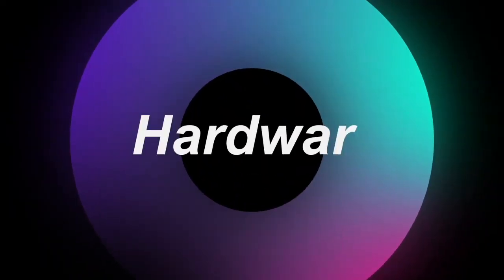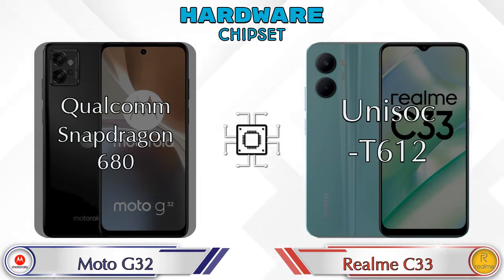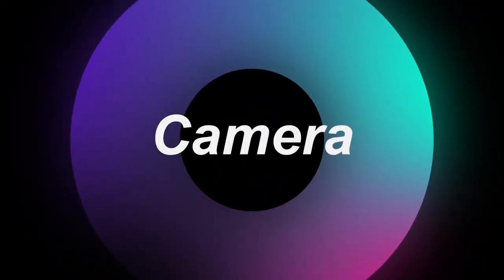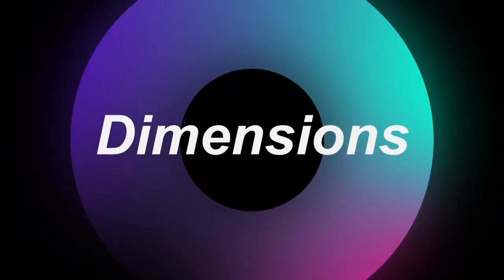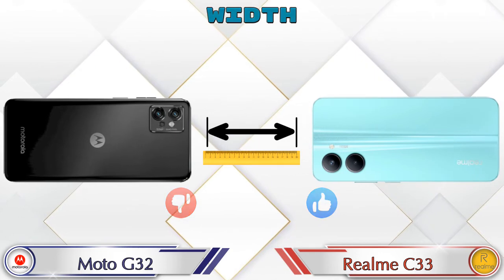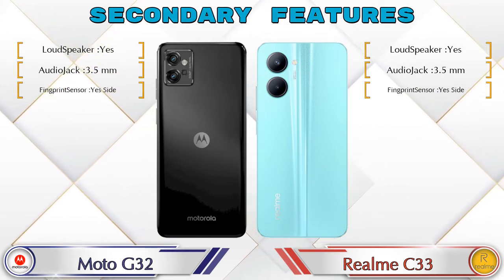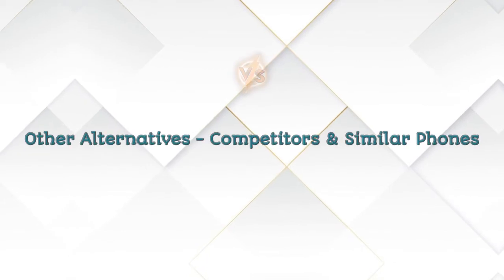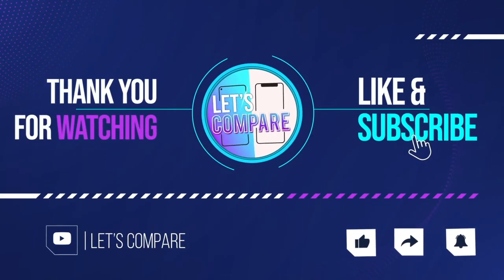Moto G32 Vs Realme C33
We are Comparing Moto G32 Vs Realme C33 In English With [Full Specifications].
Moto G32 review and features & Realme C33 review and features

Variant Details:
4 GB / 128 GB - 12999

Variant Details:
3 GB / 32 GB - 10990
4 GB / 64 GB - 9999 (Flipkart)

Moto G32 Vs Realme C33 full specifications
Realme C33 Vs Moto G32 full specifications
Moto G32 Vs Realme C33 comparison
Realme C33 Vs Moto G32 comparison

Other Compitior Phone with Similar Price Range :

iQOO Z6 Lite 5G(4 GB / 64 GB) - 13999 , Release Date :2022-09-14
Infinix Hot 12 Pro(6 GB / 64 GB) - 10999 , Release Date :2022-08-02
Infinix Note 12 Pro 4G(8 GB / 256 GB) - 16999 , Release Date :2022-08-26